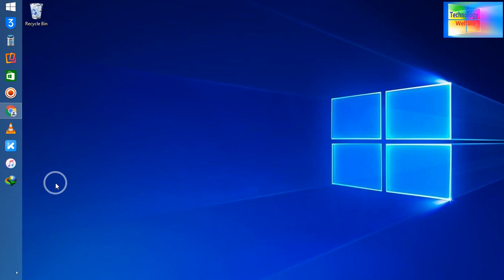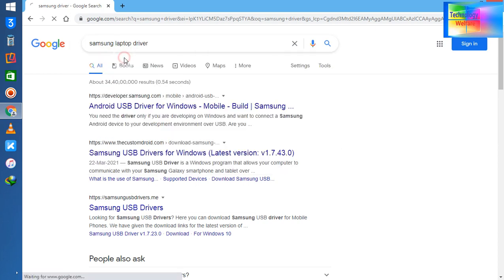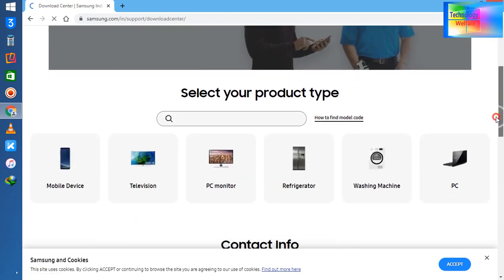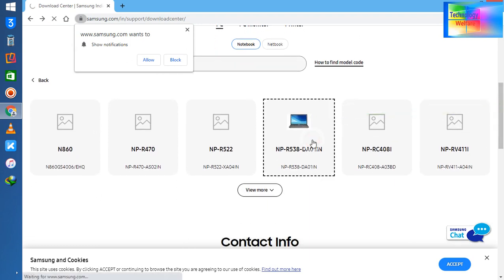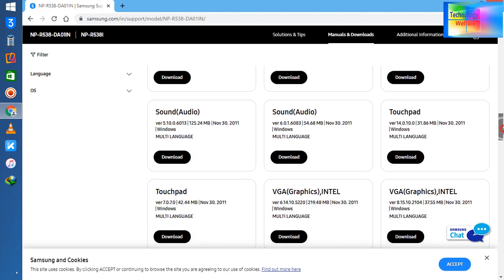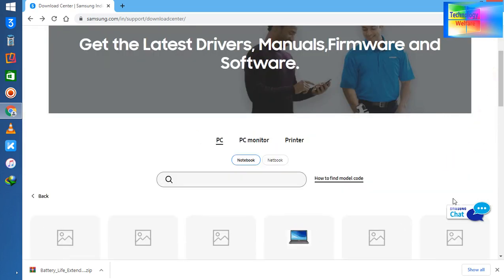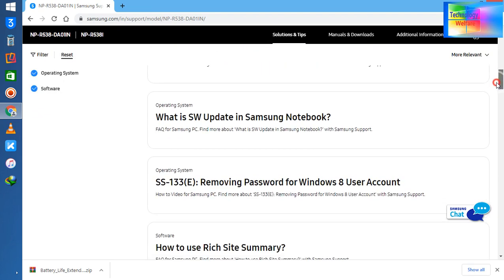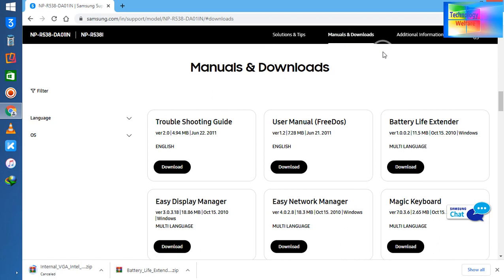SamsungLaptop/PC-Download Samsung Drivers | How to Install Samsung Drivers 2021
SamsungLaptop/PCDownloadDrivers -How to Install Samsung Drivers/SamsungLaptop/PC-Download Samsung Drivers | How to Install Samsung Drivers 2021